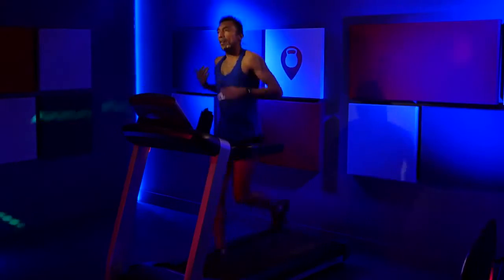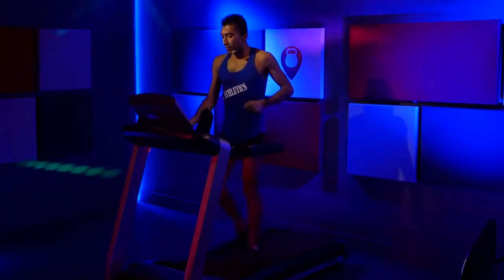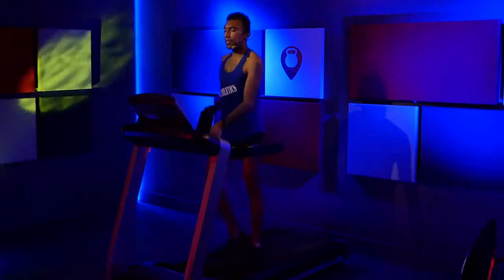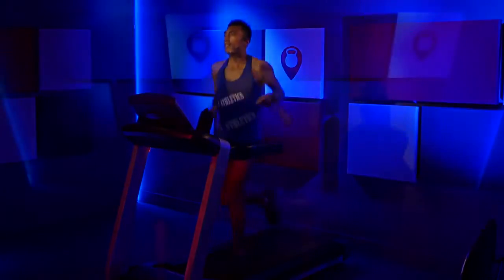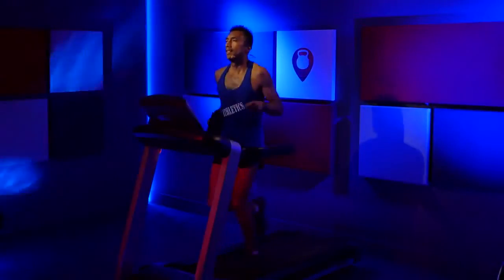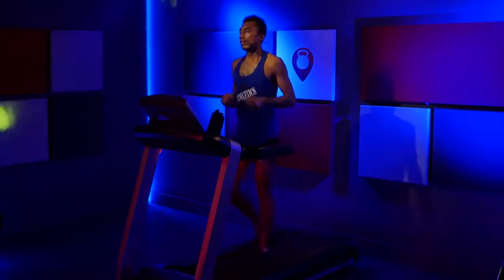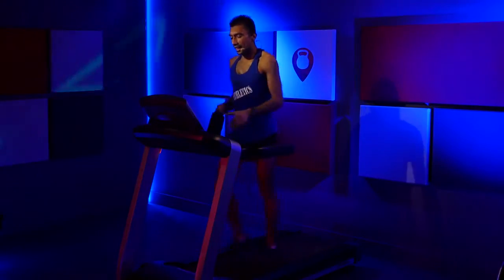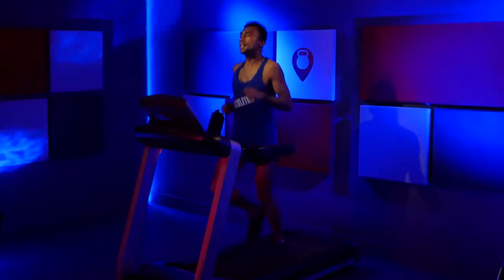Beginners Marathon Training | 60 Min Treadmill Run | Fitscope Studio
Join Antonio for this long guided treadmill run including stretching, walking and inclines.  Great for marathon or spartan training.  Even though its long, good for beginners and experienced runners alike.